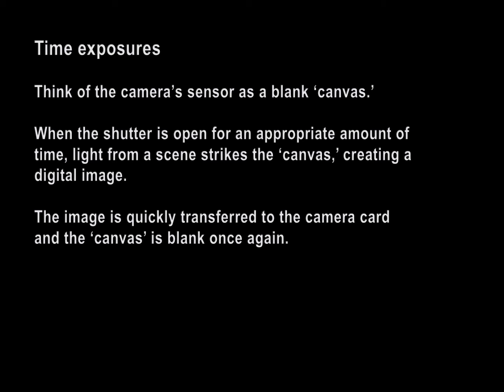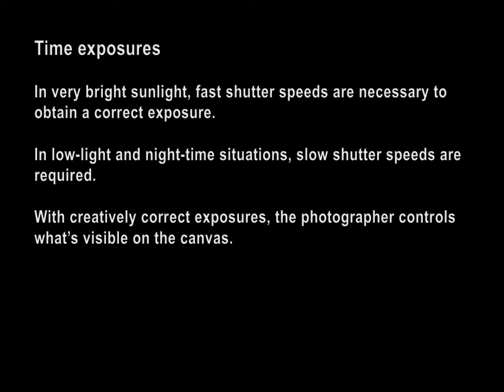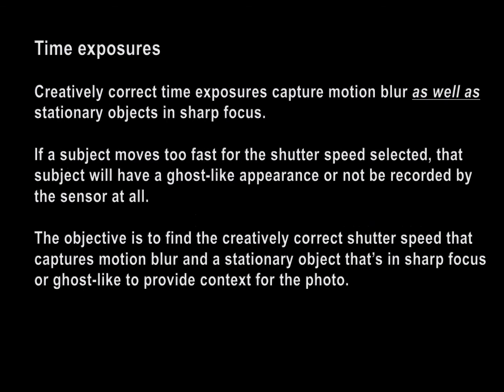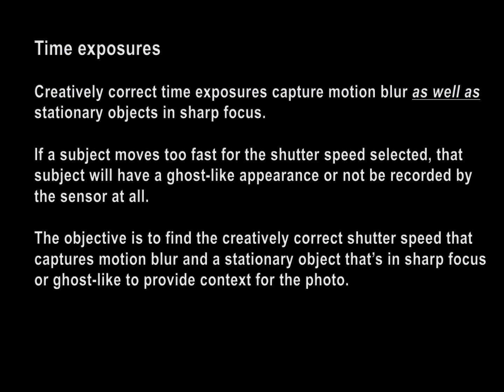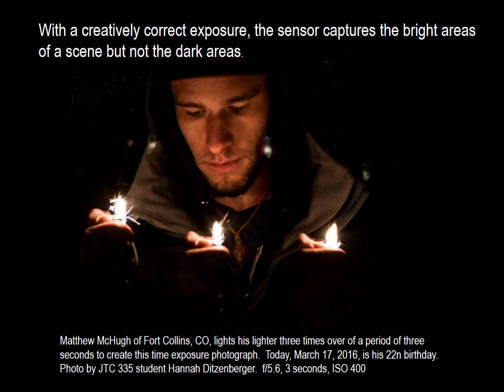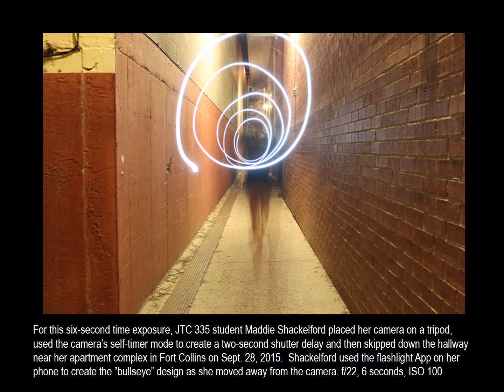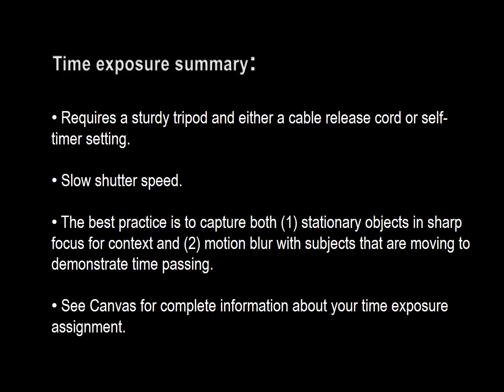JTC 335: mod6 topic1 time exposure